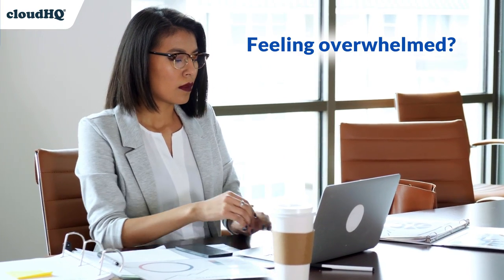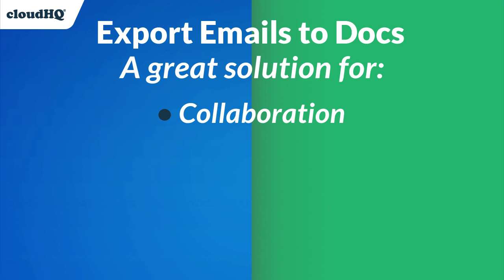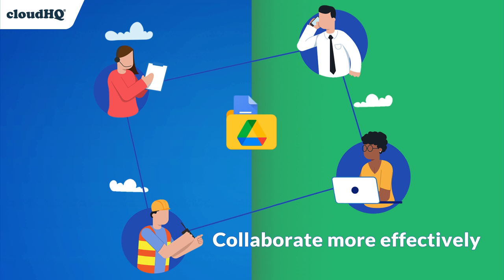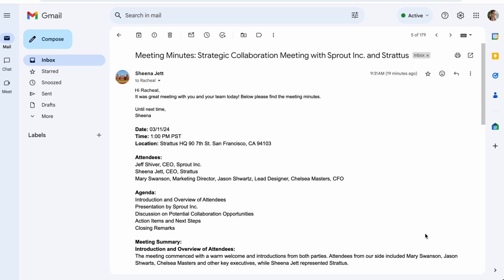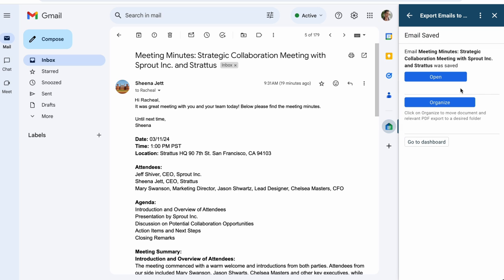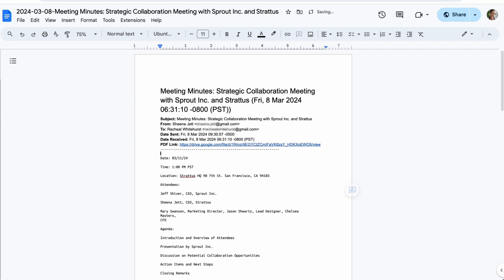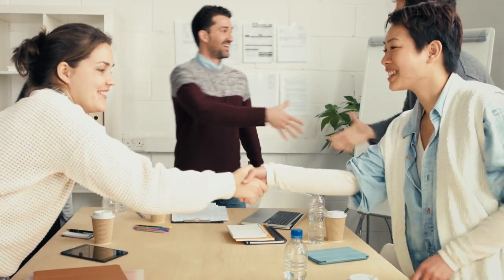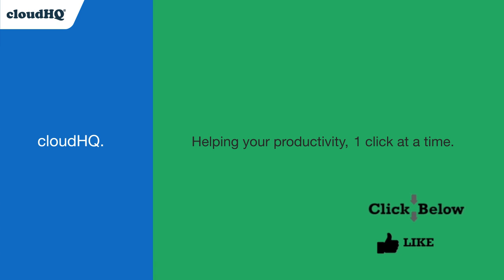Export emails to Google Docs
Tired of sifting through countless emails and struggling with collaboration?
Introducing "Export Emails to Google Docs by cloudHQ" 🚀—the ultimate solution to streamline your email management directly within Google Docs!

This app helps you effortlessly export your email to Google Docs, enabling better backup and collaboration with your team.

When you save your emails to Google Docs, you'll actually get 2 files: Not only will you get a Google Doc of your email that you can share with anyone, but you'll also get a PDF file as well, ensuring your email backup records are kept perfectly safe and unaltered.

🌟 Individual & Multiple Email Saving: Easily organize vital email threads by saving them directly into Google Docs.
🌟 Continuous Gmail Label Saving: Automatically update a specific Gmail label in your Google Docs for seamless file organization.
🌟 PDF Conversion & Google Drive Storage: All emails are converted to PDF and neatly stored in Google Drive, sorted by sender, recipient, and label.
🌟 Attachment Saving: Never lose an attachment again; everything is saved securely in both your PDF and Google Doc files.
🌟 Mobile-Friendly Design: Export your emails to Google Docs even while on the go, with our user-friendly mobile interface.

🌟🌟🌟 Perfect for legal, HR, educational purposes, or any scenario requiring meticulous email documentation, Export Emails to Google Docs by cloudHQ is the app professionals have been waiting for.

🌟🌟🌟 Team collaboration is easy with a Google Docs™ integration for commenting and task assignments. Say goodbye to email clutter and hello to efficiency!